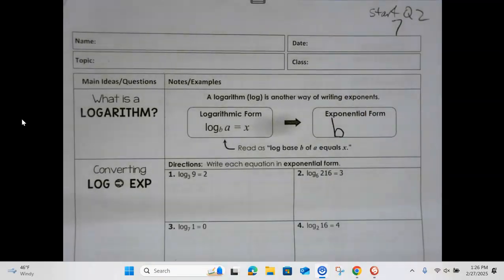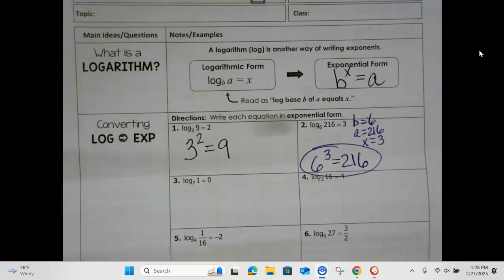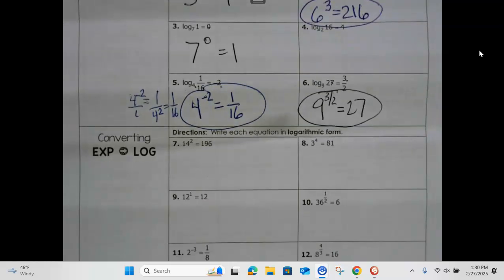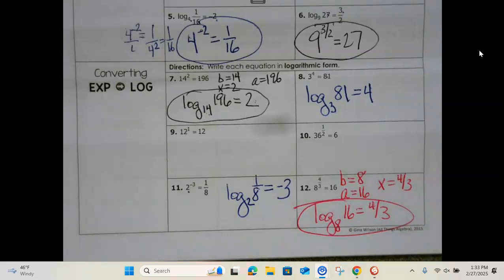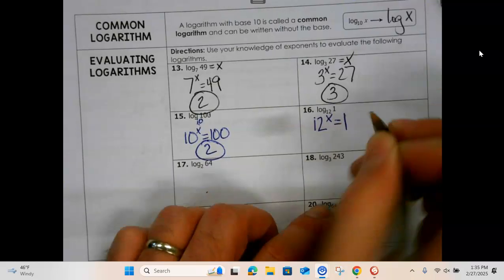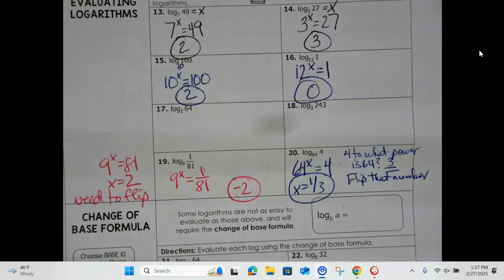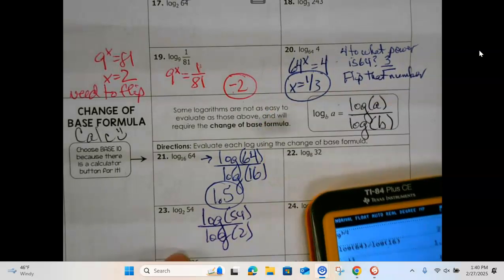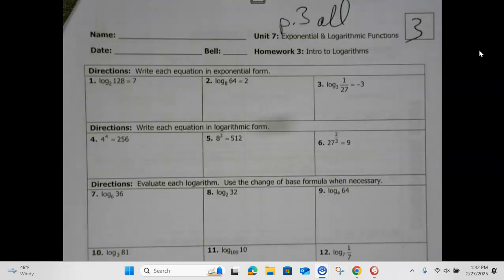A2 - U5- Logarithm Basics - Forms and Change of Base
Lets talk exponential to log form and vice versa along with learning how to use change of base!@